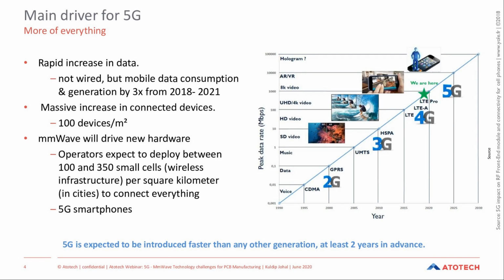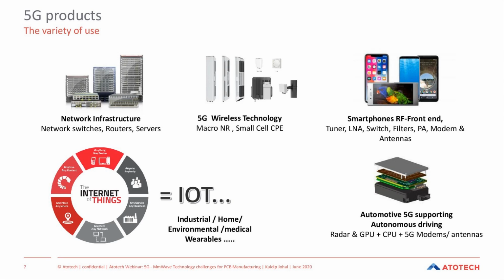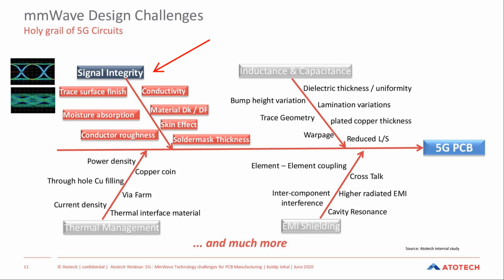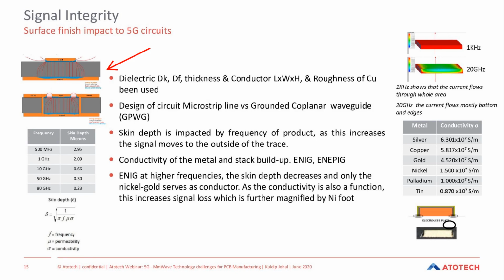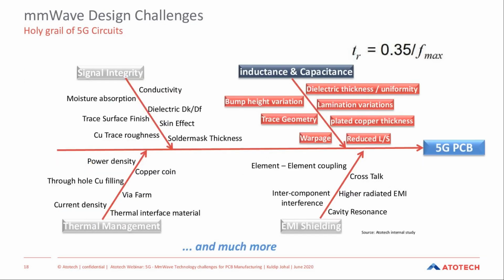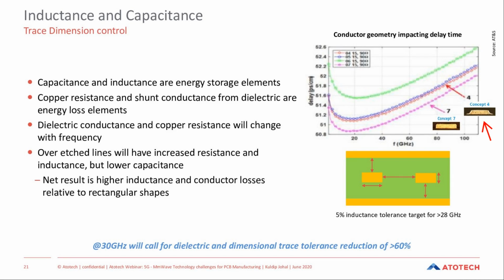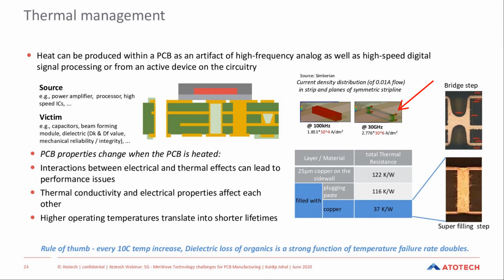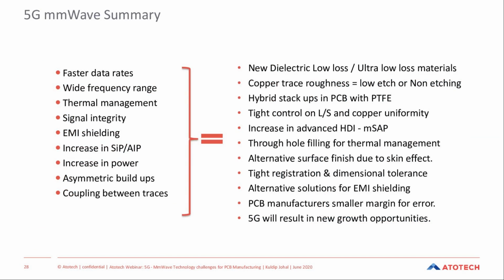5 G Revolution is here, deep drive into PCB Fabrication Challenges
The promise of gigabit speeds, far exceeding that of 4G LTE, 5G offers the possibility for home broadband services to be provided over cellular networks, bringing the higher-speed services to areas that are too cost prohibitive for laying cable. The fundamental technologies that enable 5G include mmWave, massive MIMO, beam forming and small cells.

For circuit designers for millimeter-wave frequencies the critical factors can be summarized from a printed circuit board (PCB) / IC substrate prospective as Impedance Control, Signal Integrity loss, Thermal Management and EMI Shielding. These critical factors are magnified due to the increased operating frequency for the device. High-frequency signal integrity depends on strict impedance control within the narrow geometries of the PCB/IC substrate trace and impedance are affected by the line’s cross-section dimension, shape, line/space width, and dielectric materials.

During this webinar you will be provided with a general introduction of 5G and the benefits this technology, then there will be a deep dive into the critical factors impedance control, signal integrity loss, thermal management and EMI shielding and how these can be addressed by adjusting manufacturing processes used in the fabrication of the PCB/ IC substrate.
Agenda
5G introduction
mmWave spectrum
mmWave products and challenges
Key technologies and solutions
Summary / Q&A

Kuldip Johal
Global OEM Director New Technology Pathfinding
Having more than 31 years of experience, PCB/IC substrate technology. Holding several patents, in wet chemical process enhancements and author and co-author of several technical publications for IPC, TPCA, JPCA, KPCA, IMPACT and SMTA conferences and a member of several technical committees.

Leading a team of global experts focused on advanced technology, for next generation products in the various electronics markets. Working closely with leading industry experts and academia on joint collaboration projects on solving technology challenges.